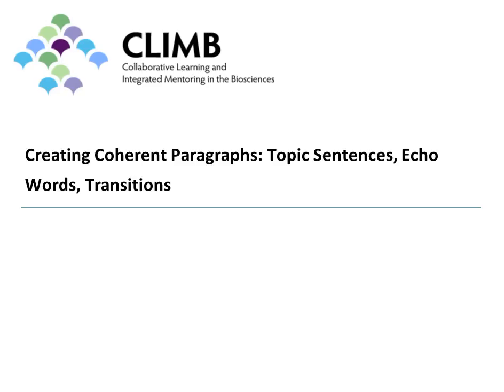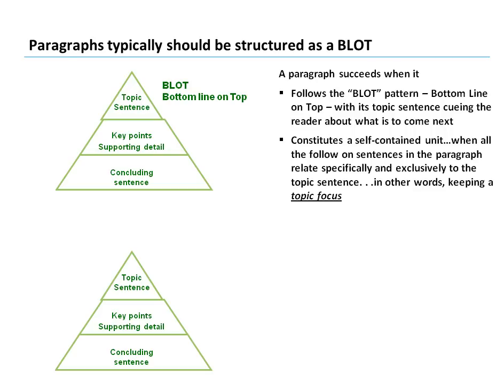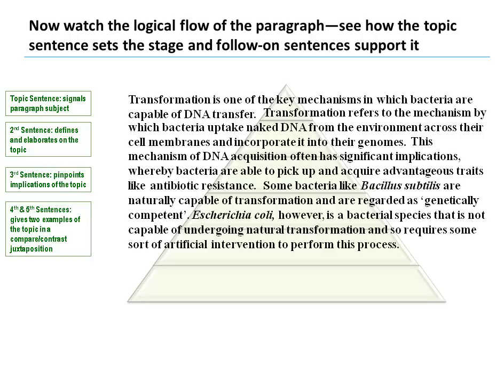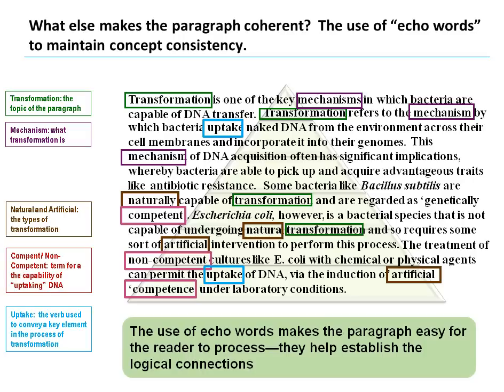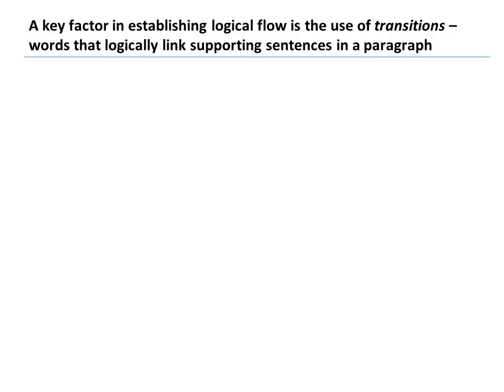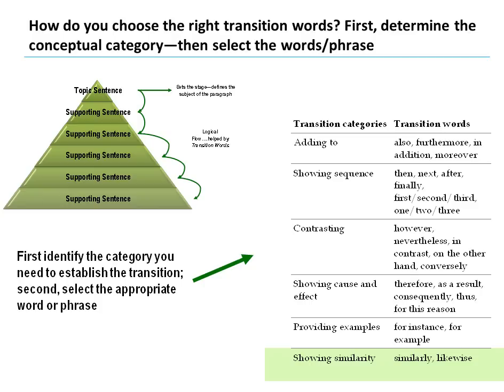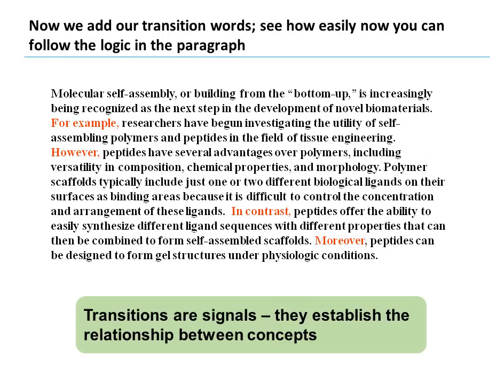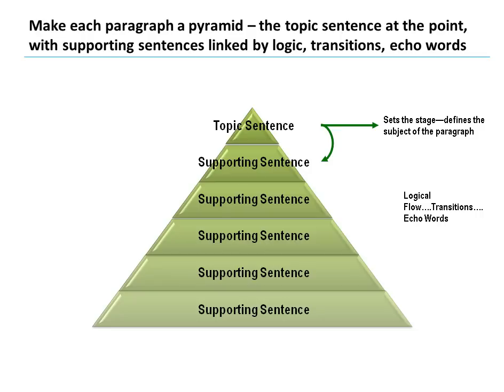Creating Coherent Paragraphs: Topic Sentences, Echo Words, Transitions